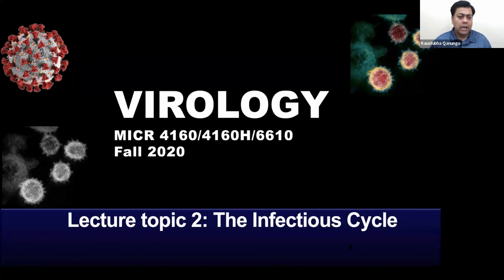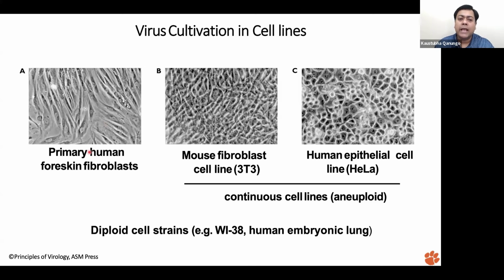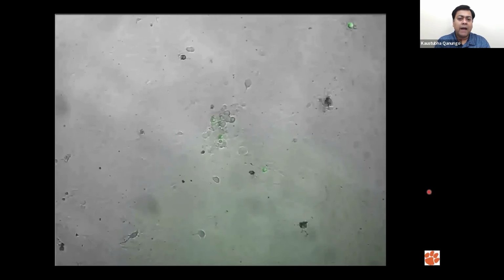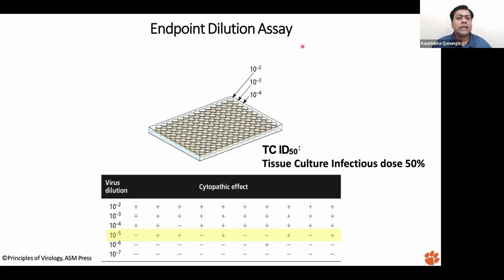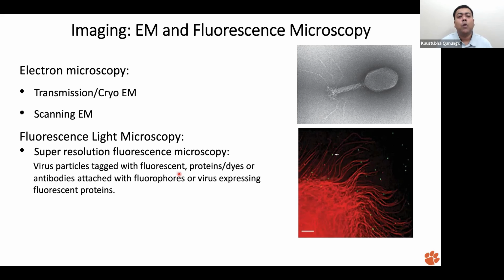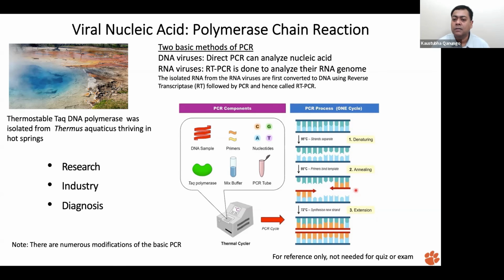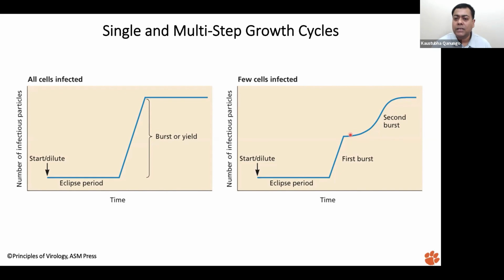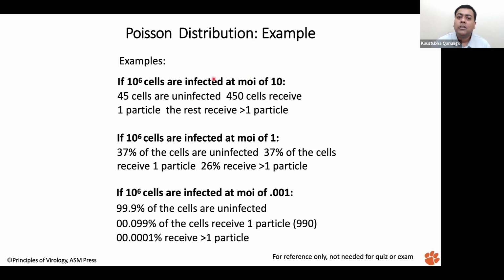002 Lecture Topic 2 The Infectious Cycle